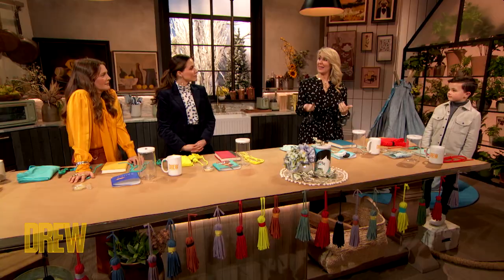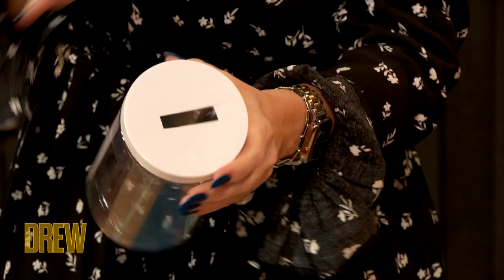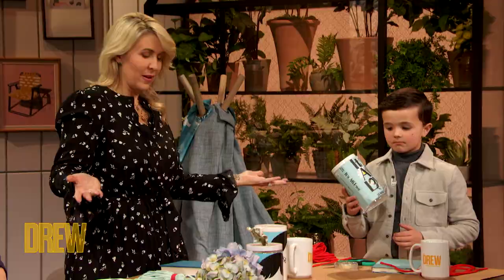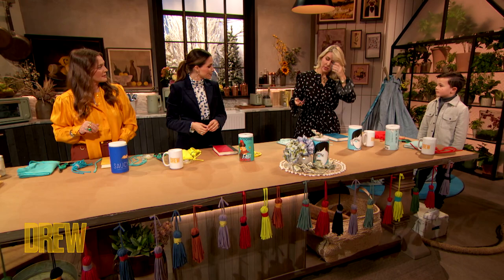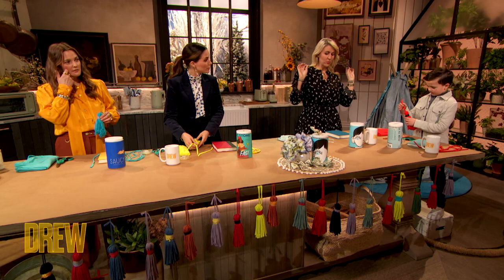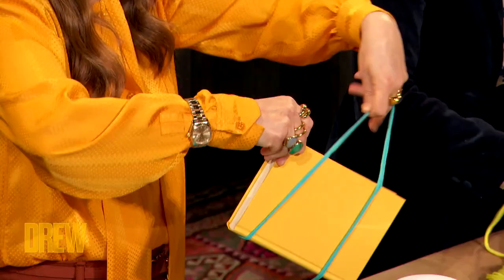Sarah Teresinski Teaches Sophia Bush and Drew How to Craft DIY Piggy Banks and Tassels for Kids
Craft lovers Sophia Bush and Drew are joined by upcycling expert Sarah Teresinski and kid expert Leo Kelly to learn how to make piggy banks and tassels for kids that are so easy, even adults can make them!